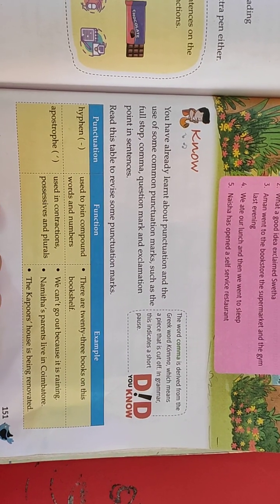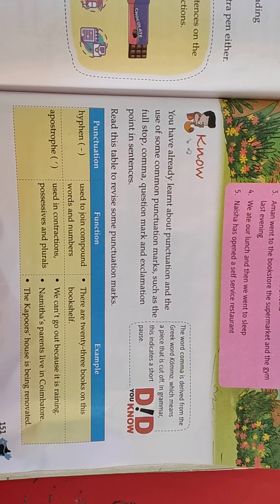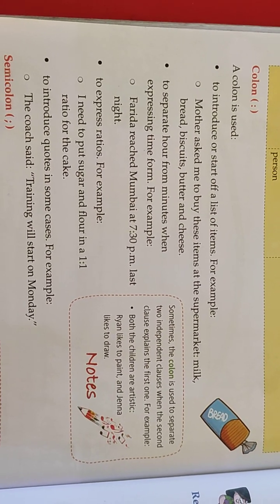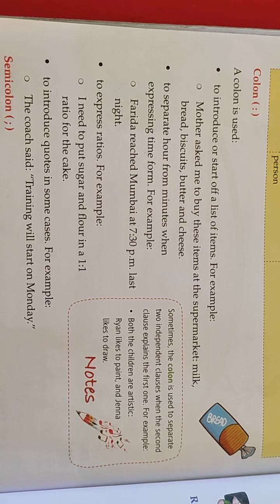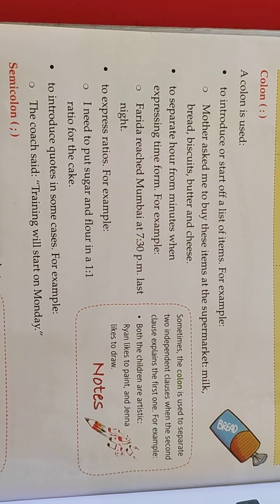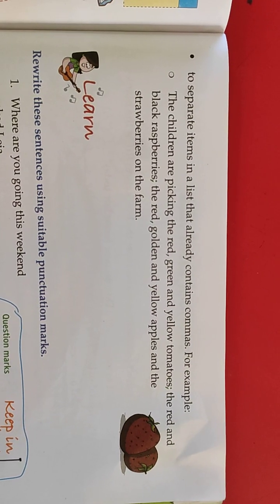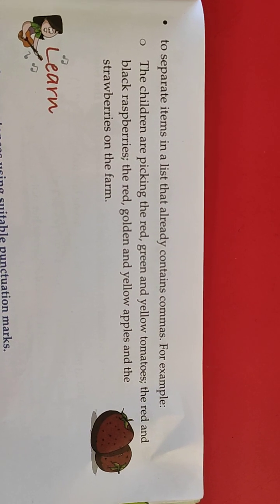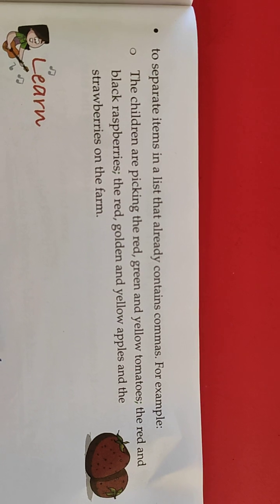Class 06 - Chapter 24 Punctuation